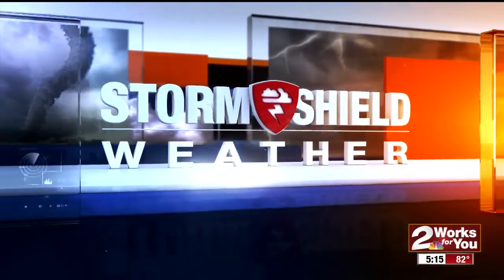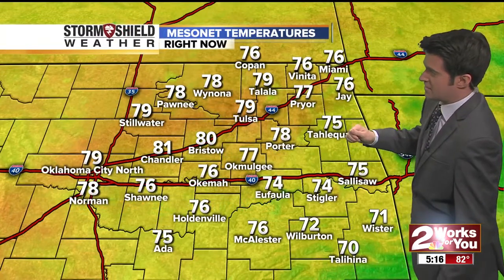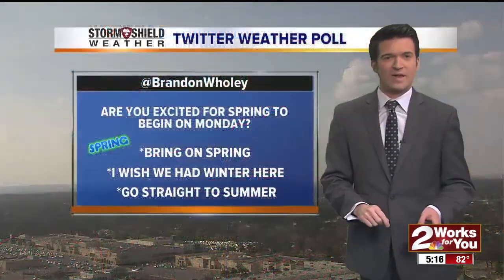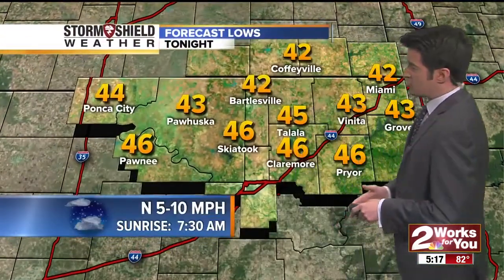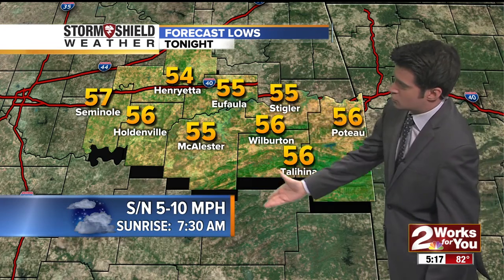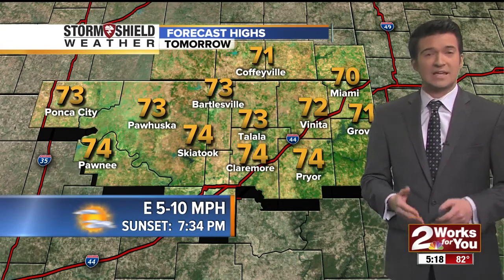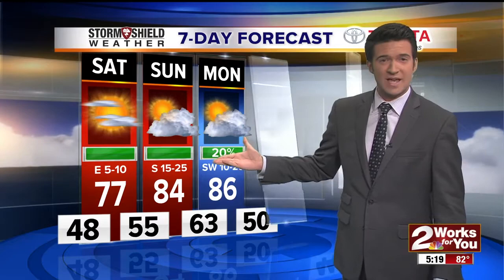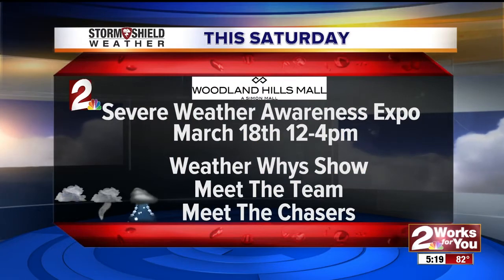Friday Night Weather Forecast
Brandon has a look at the warm weekend and when the winds will turn breezy again.